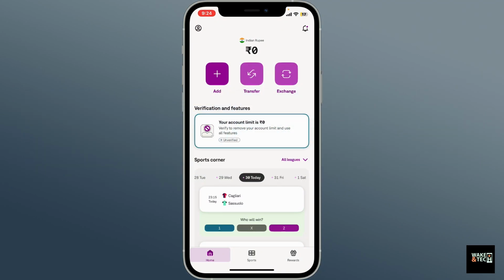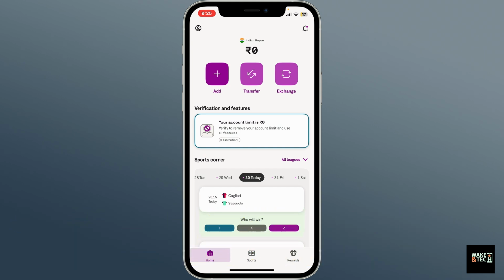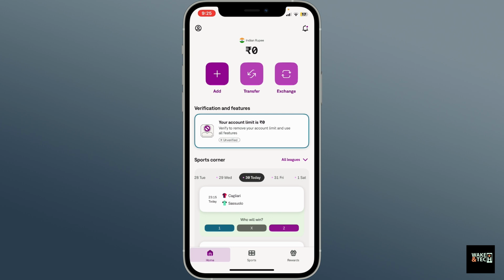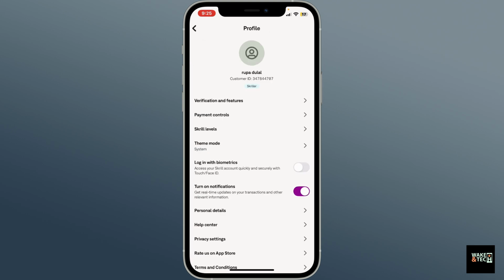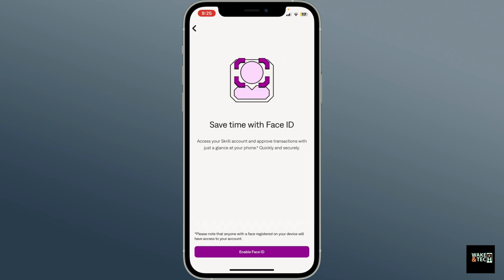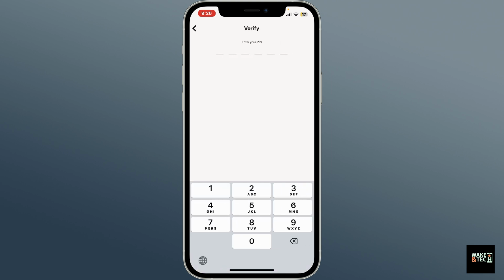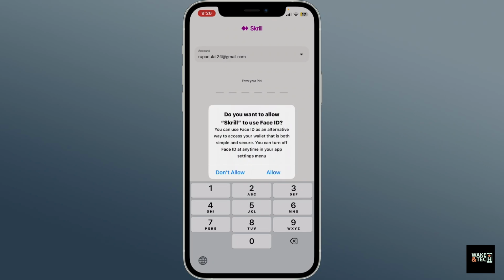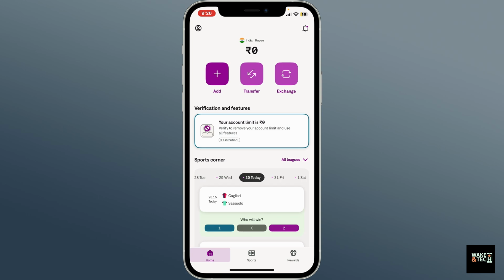How to Enable Fingerprint & Face ID on Skrill App? Skrill Biometric Login Tutorial (2025 Guide)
Secure your Skrill account quickly and easily using fingerprint or face recognition on your smartphone. This tutorial guides you step by step, ensuring you can protect your funds and personal data effortlessly.